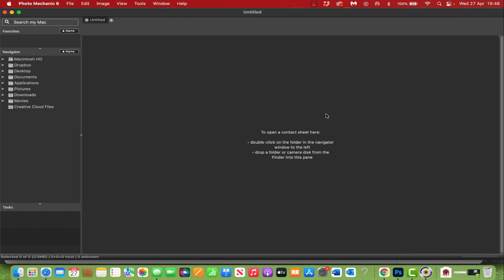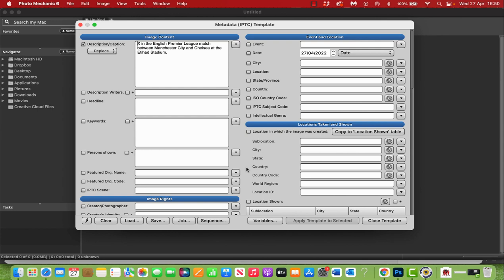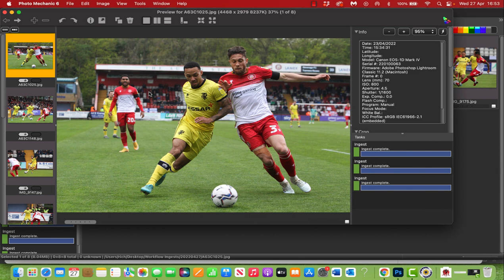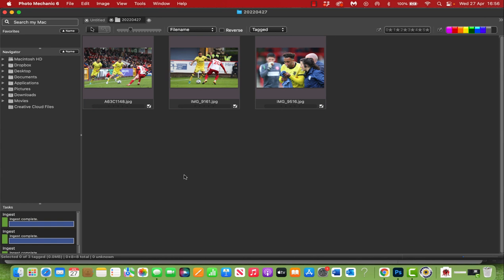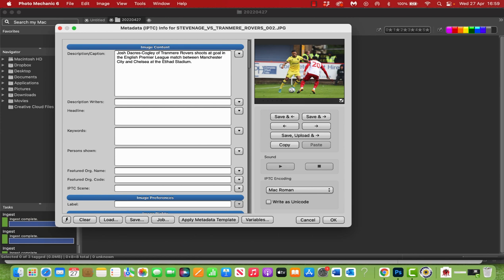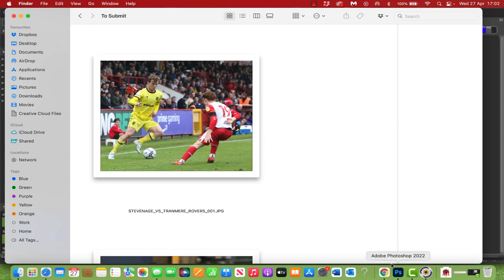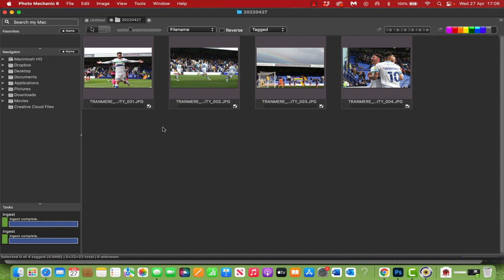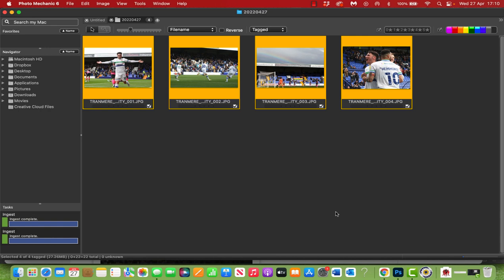Professional Sports Photography Workflow with Photoshop & Photo Mechanic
This video features a professional sports photography workflow that's commonly used by agency photographers, as a wedding photographer workflow and for photographers working at large events.

This is a great workflow for RAW photos as Photo Mechanic's clever way of building previews allows you to sort through and cull images in double quick time, even when you're working with hundreds or thousands of photos.

In this video, photos are ingested into Photo Mechanic, tagged and culled, renamed, captioned and then edit sports photos in Photoshop.